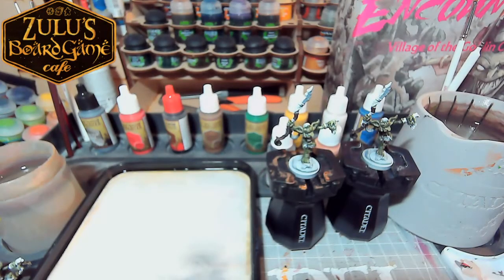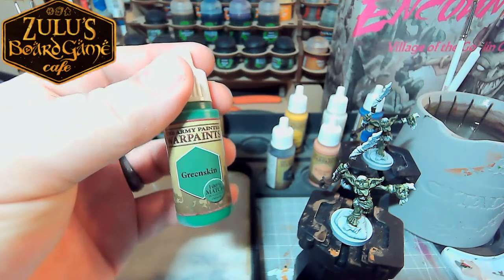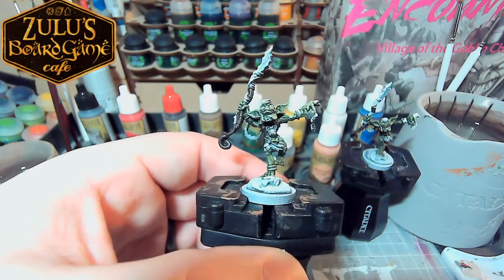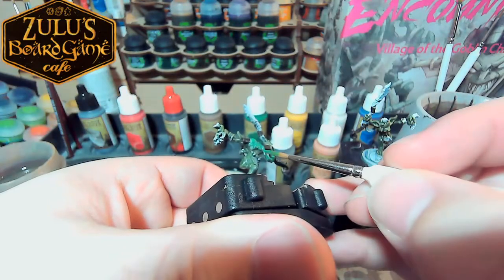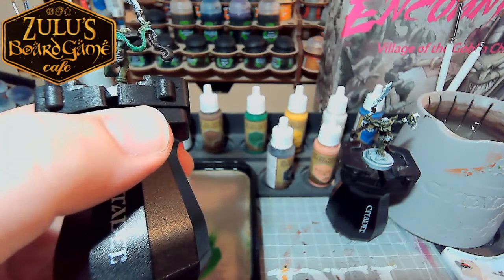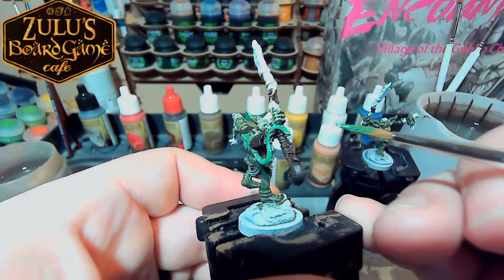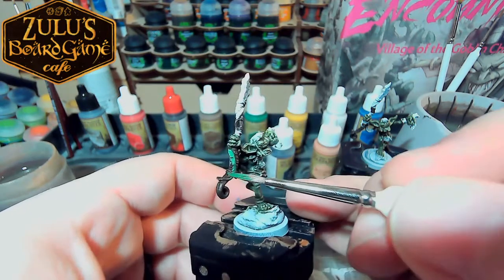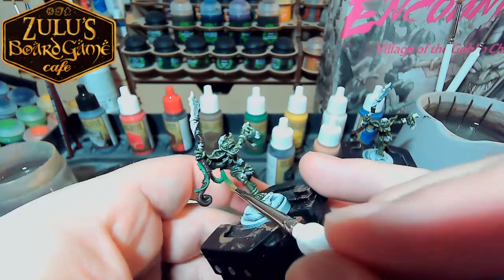Goblin Frogger Painting Part 1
Join Rob as he goes over painting techniques like layering and washes to start work on a frog toting goblin.